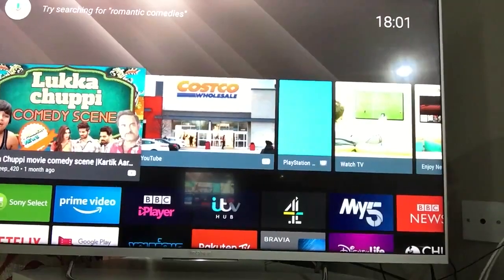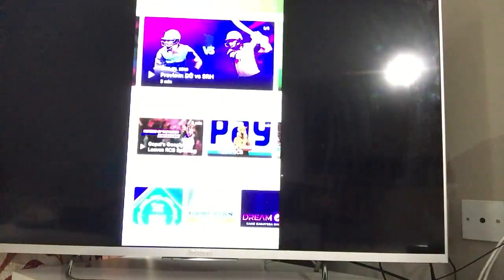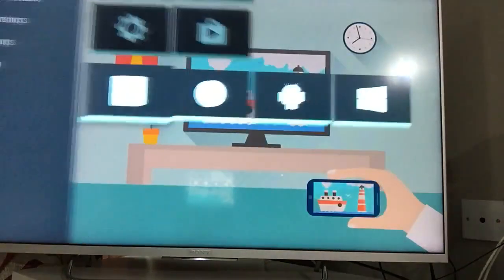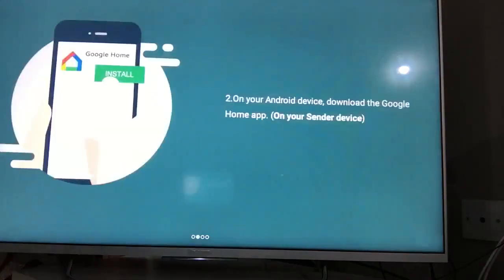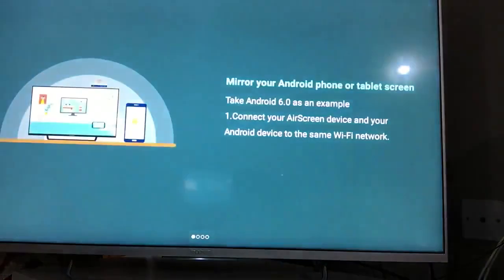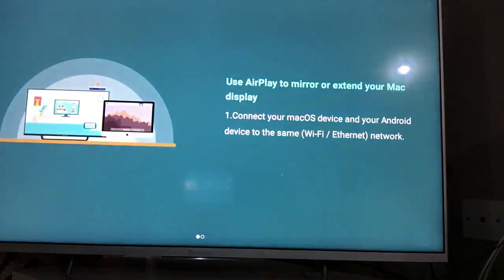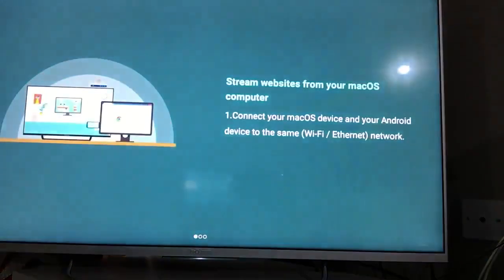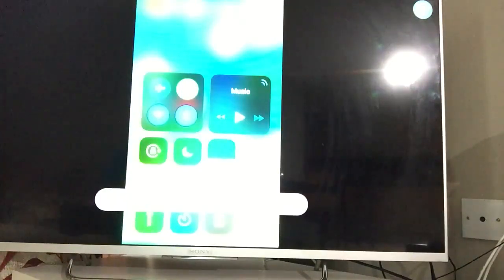Screen mirror iPhone to Sony Bravia Smart TV with airplay wirelessly | Airscreen App download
Shop Smart TVs and TV accessories from our Global stores:

United Kingdom

United States

Screen mirror your iPhone or iPad to any android device. Follow the steps and download airscreen app on your Android or Smart tv and screen mirror, cast or miracast your smart device onto TV.

Works best on Sony Android Smart 4k Tv but also works on Samsung Smart tv or LG Android TV. You may want to install android tv box if your tv is not smart and get the airplay tv app installed.